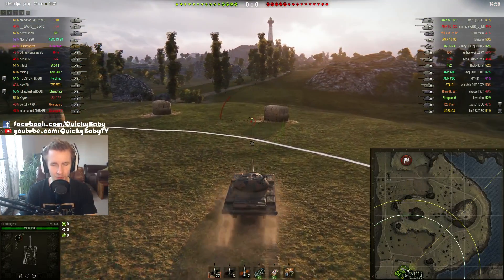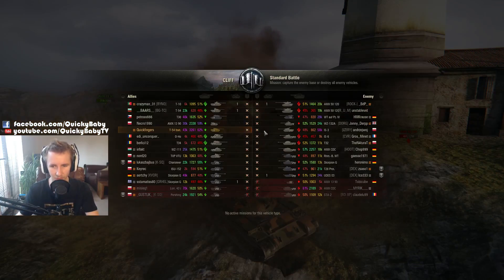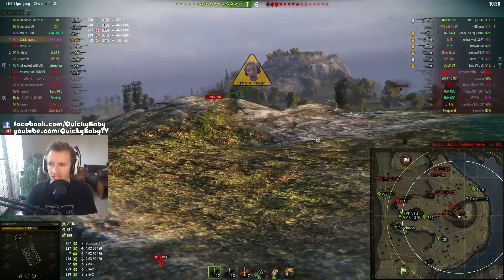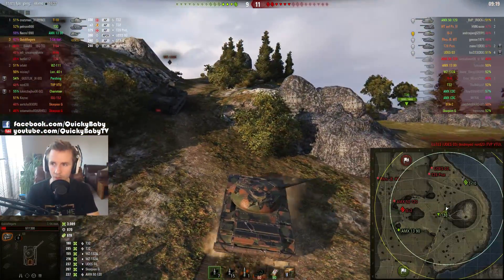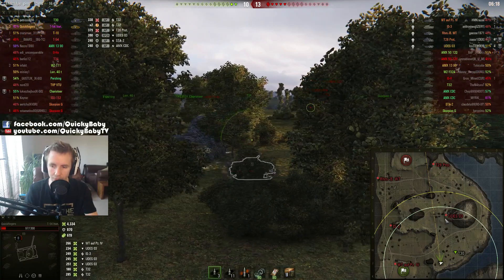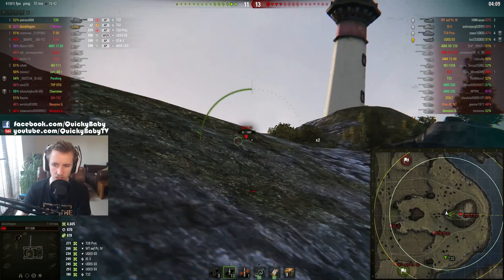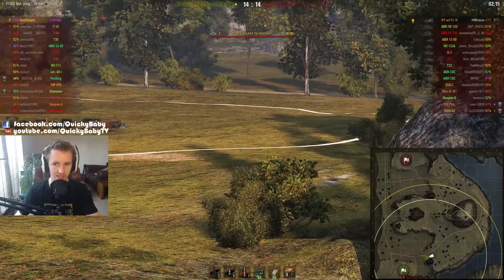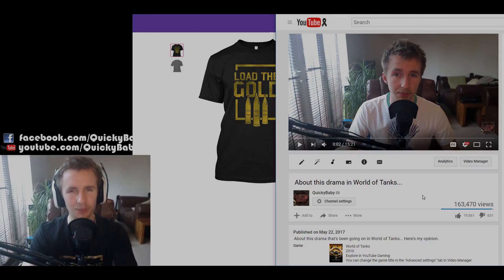World of Tanks || Tension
World of Tanks - T-54 Lightweight. Today I'm playing the T9 Soviet light tank the T-54 Lightweight in a tense round!